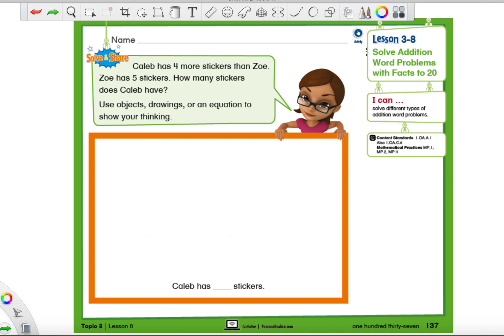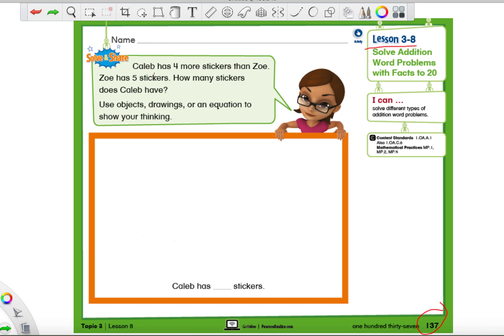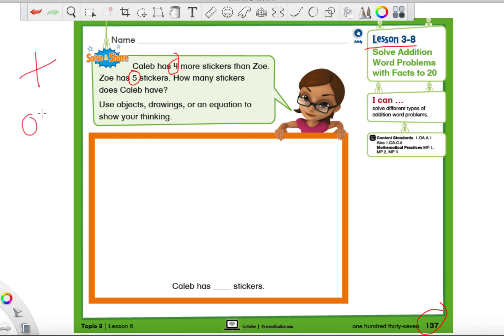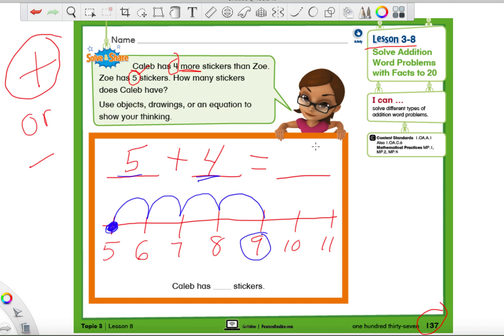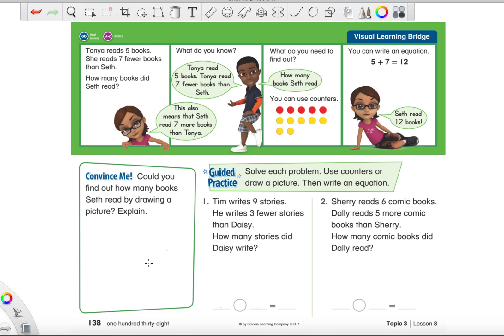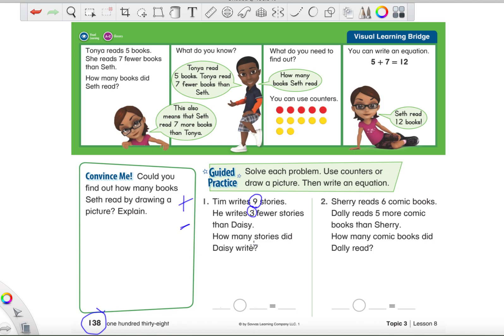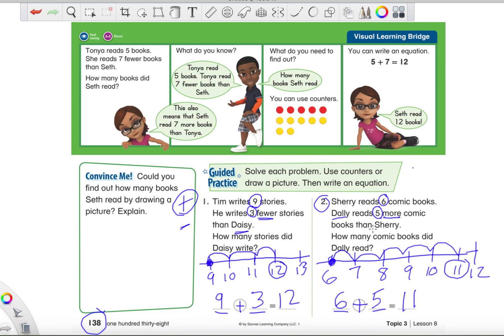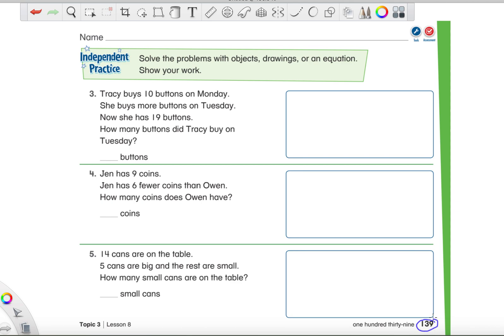SAVVAS Lesson 3-8 (grade 1)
Grade 1 SAVVAS math program. Adding using any method to solve word problems.